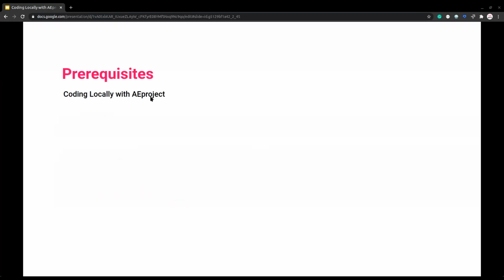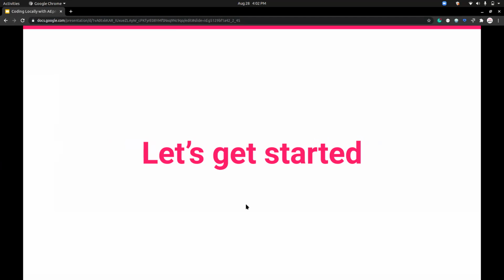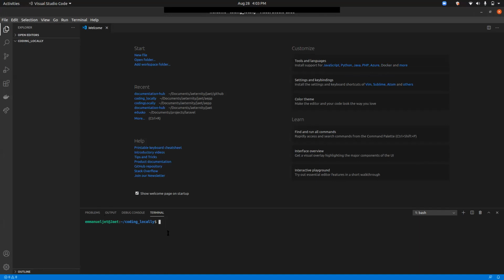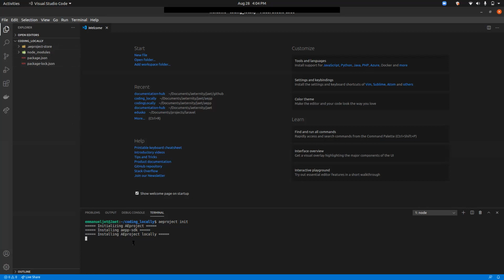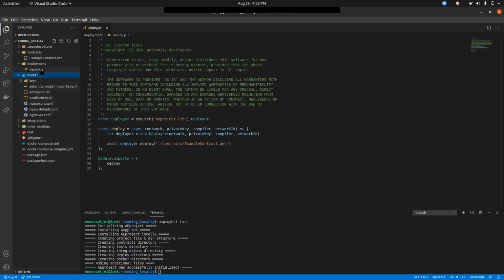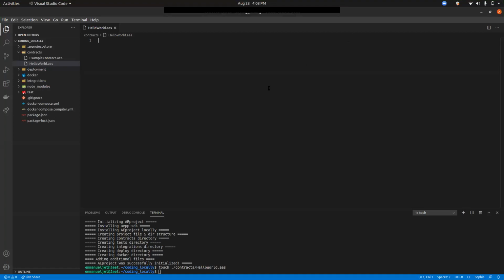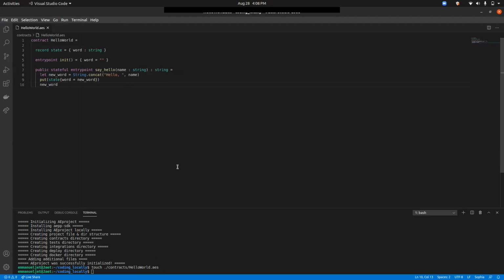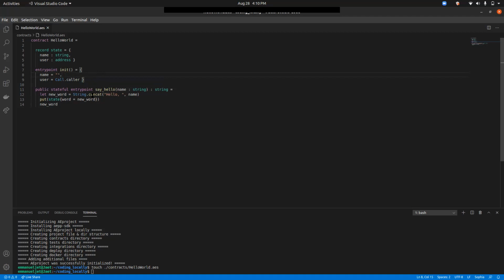Coding Locally with AEproject - æternity tutorial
In this tutorial, you will learn how to write Sophia smart contract codes locally using the AEproject tool.